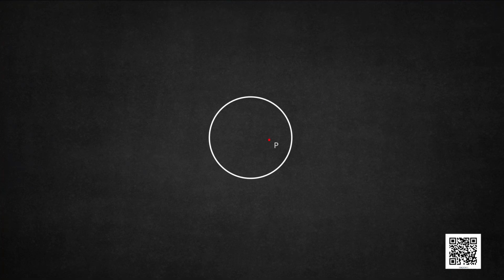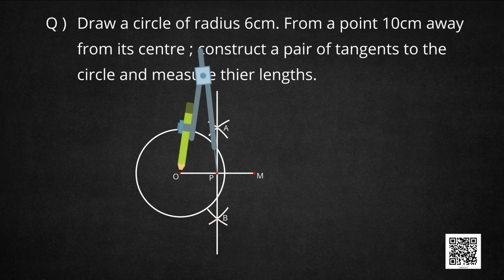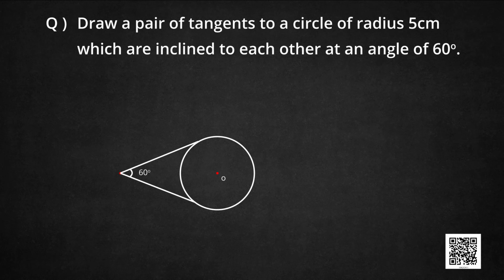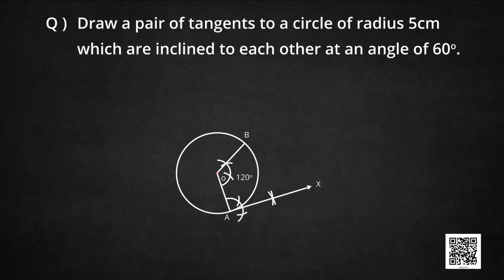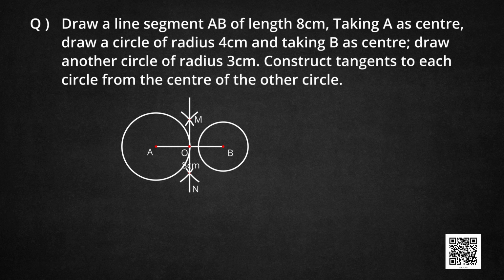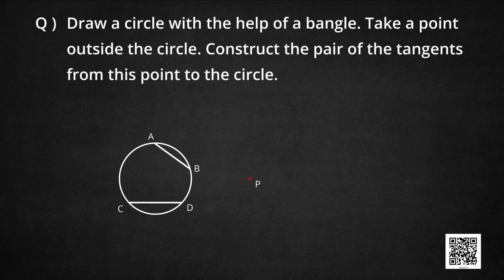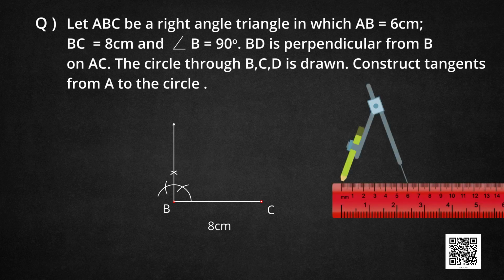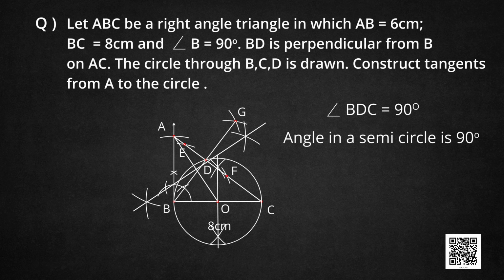CBSE Class 10 Mathematics ( गणित ) - Constructions - Part 2 ( रचना - भाग 2 )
Mathematics ( गणित )
Constructions - Part 2 ( रचना - भाग 2 )